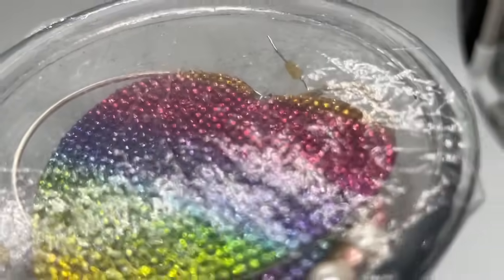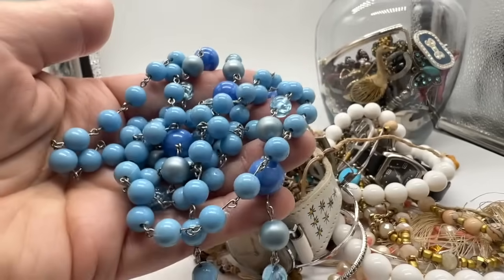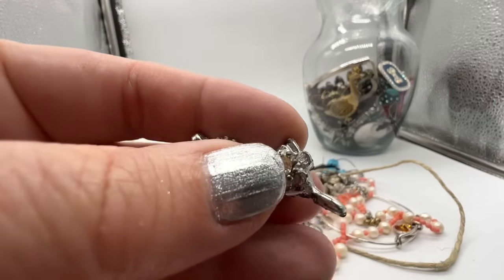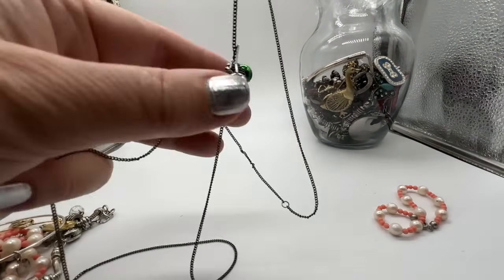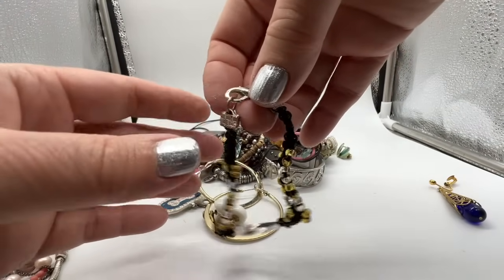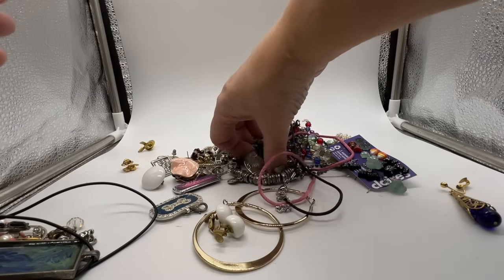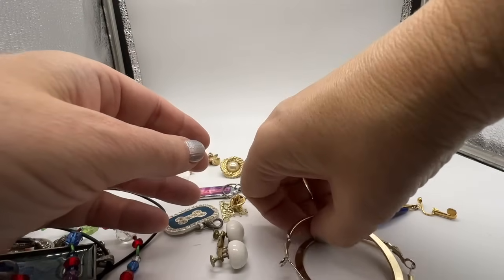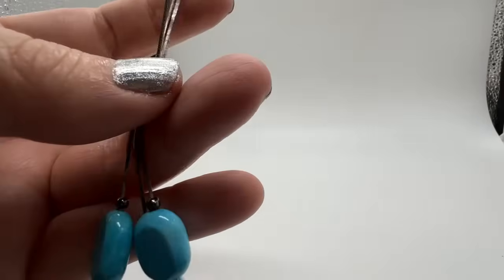MYSTERY JEWELRY JAR Unboxing Unjarring ! What will I find???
Welcome to my video! In today's video I will dig in to a $10 jewelry jar. Let's see what I found! Thanks so much! Hugs, SANDRA xoxo